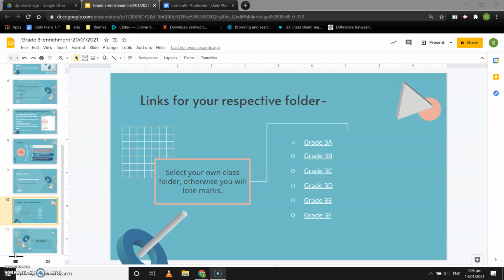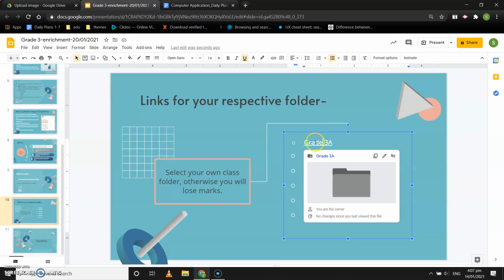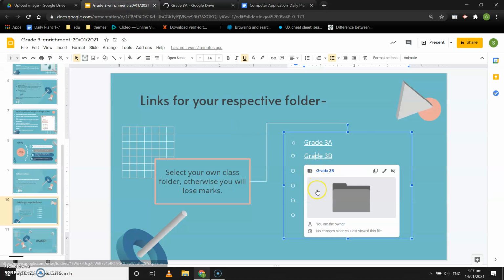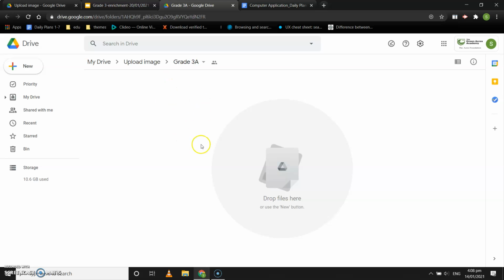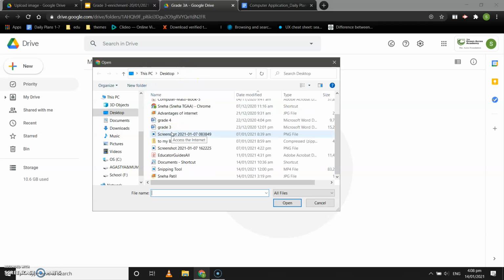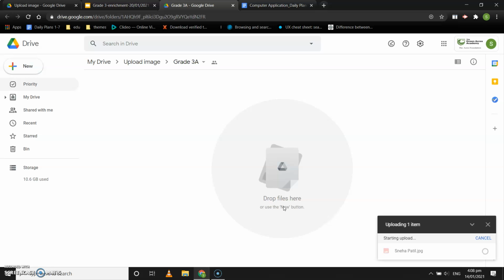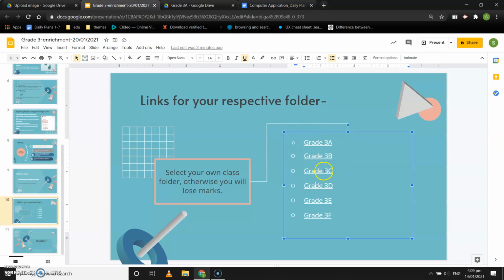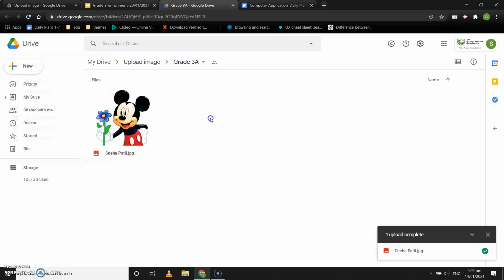Upload file into your class folder